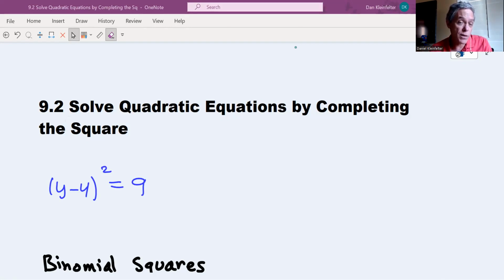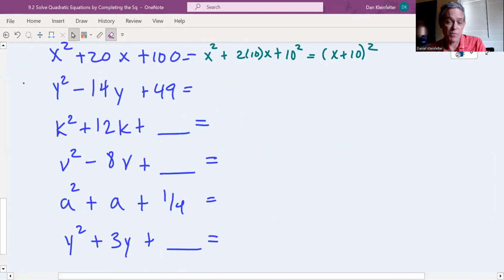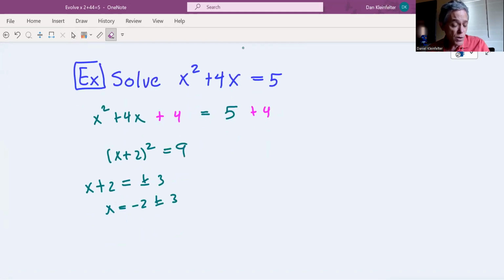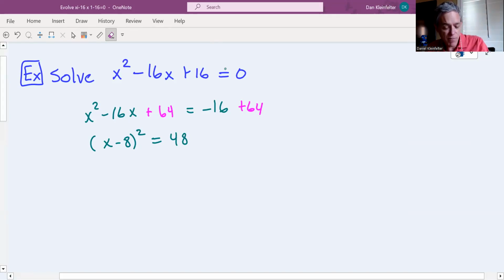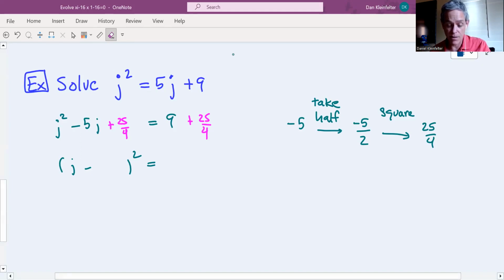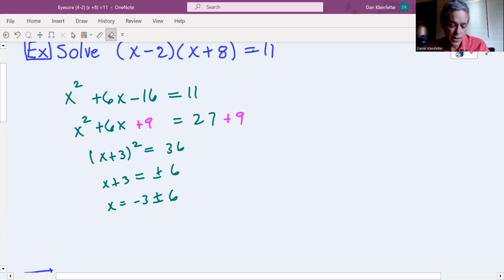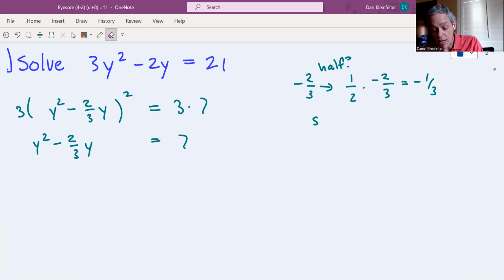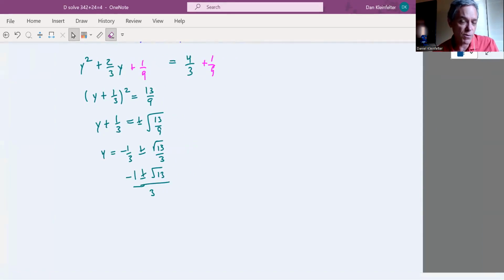M49 9.2 Solving Quadratic Equations by Completing the Square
The perfect square trinomials are reviewed in the contexts of multiplying and factoring.

Completing the square, with examples.